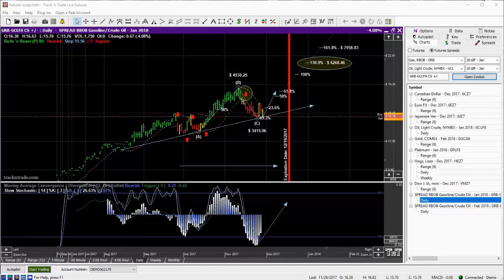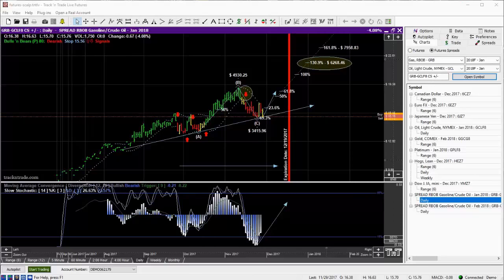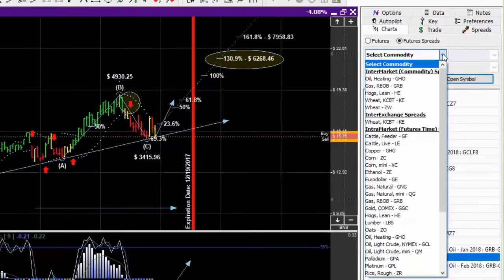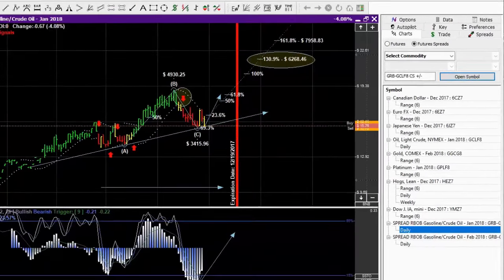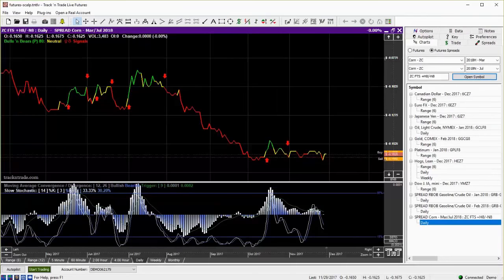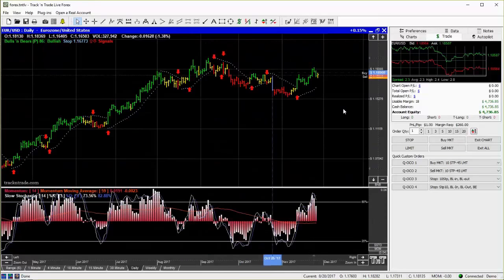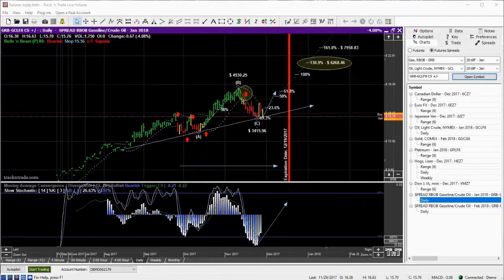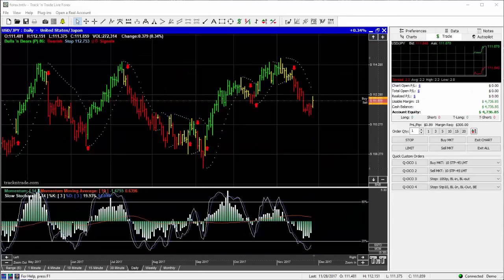Track 'n Trade Live Futures Spreads Quick Start 1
Dive into the ease of Track 'n Trade Live Futures Spread Trading with this quick start video.